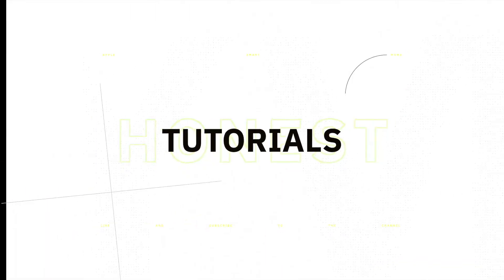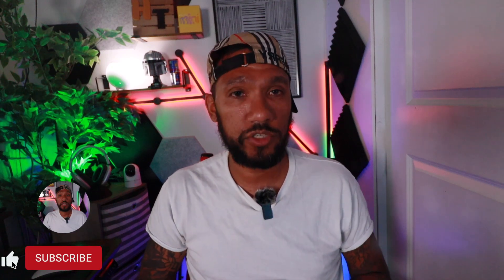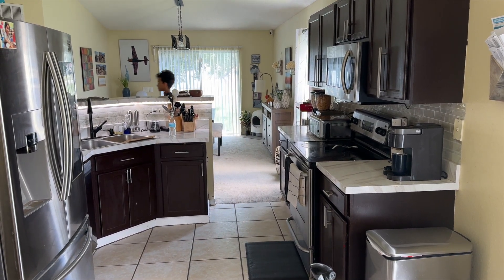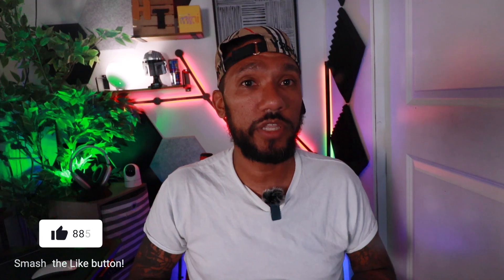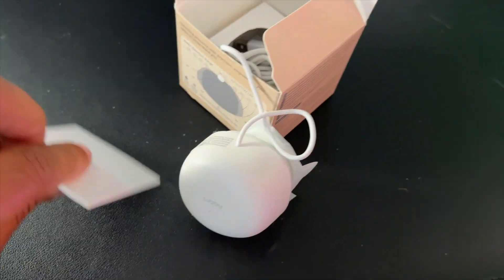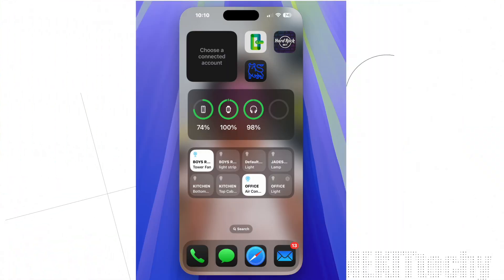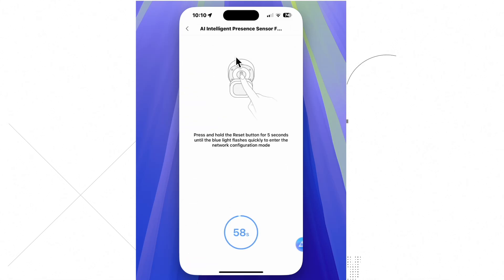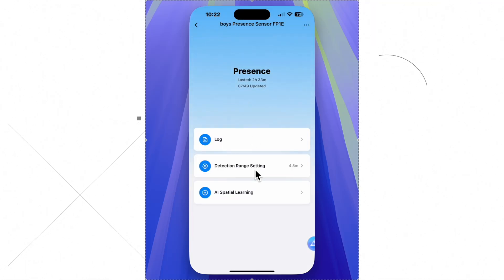AQARA FP1E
Presence sensors allow you to make automations based on human presence in a room. the aqara fp1e  is the affordable little brother to aqaras fp2.